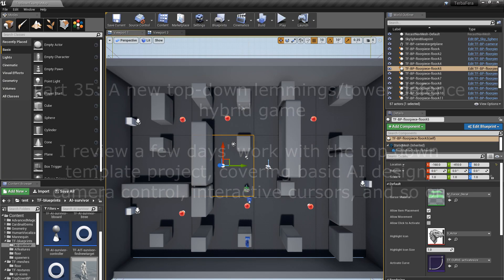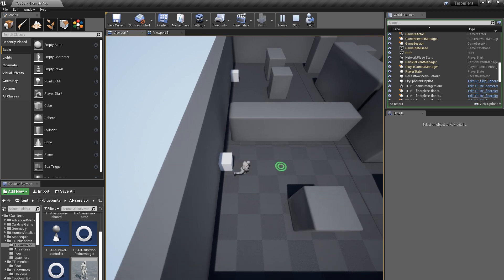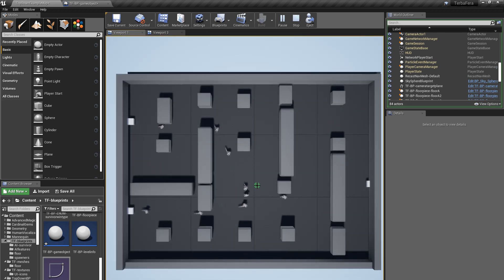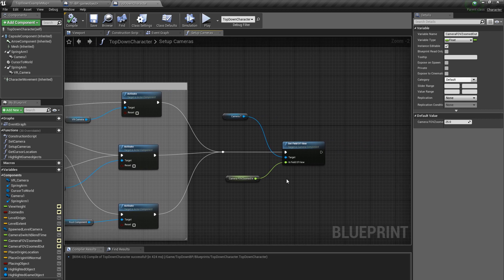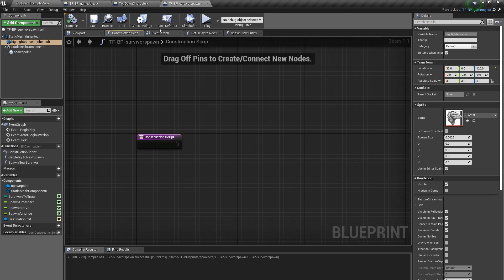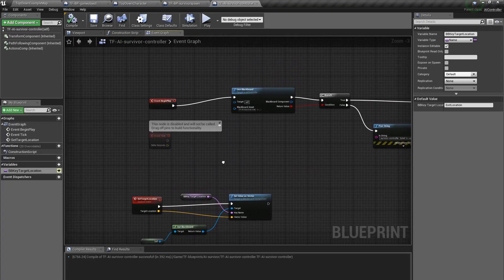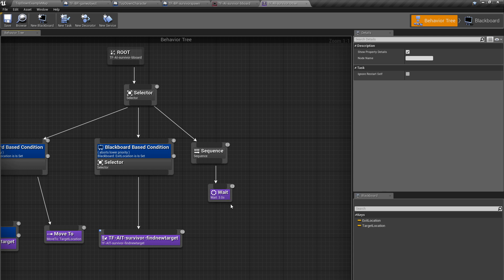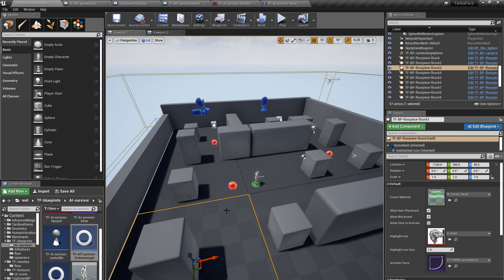Part 35: a new top-down lemmings/tower defence hybrid game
I thought I'd try something a little different. Here is where I'm at after a couple of evening's work on a new top-down style game. I've taken the standard top-down template and modified a few things, including the camera angle, the cursor behaviour, the basic classes (to introduce an interactive game object class having many different child classes), and adding some (so far very) basic AI.